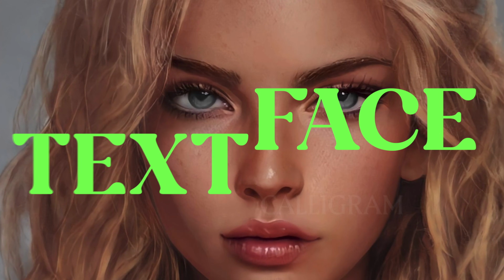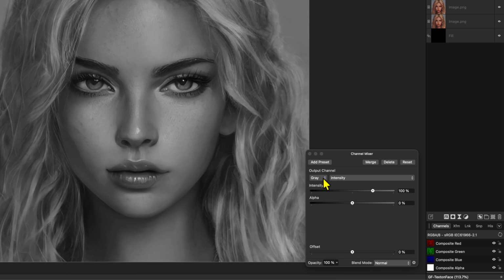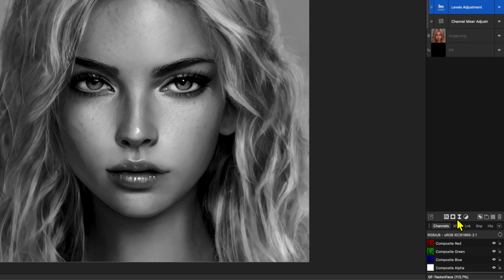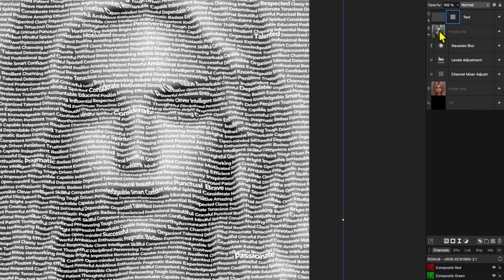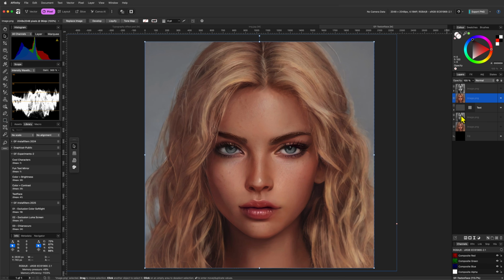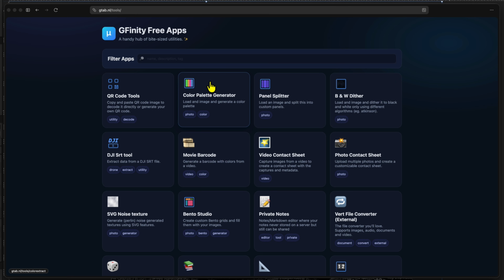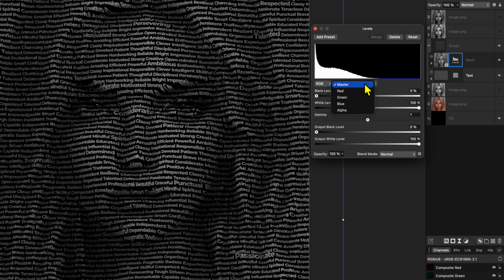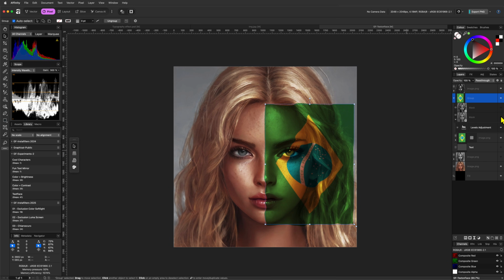Adding Text on Face with Affinity, also known as the Calligram effect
Learn how to create a stunning Calligram effect: placing text seamlessly onto a face, using Affinity Photo’s displace filter! In quick an d step-by-step tutorial, we’ll go through everything from creating a displacement map to refining your text and adding creative touches like dithering, gradient maps, and color variations.

🛠️ You can find my personal tool collection with the dither tool

26e6cb42-c061-0d68-6b84-0ca6c27f8f9c